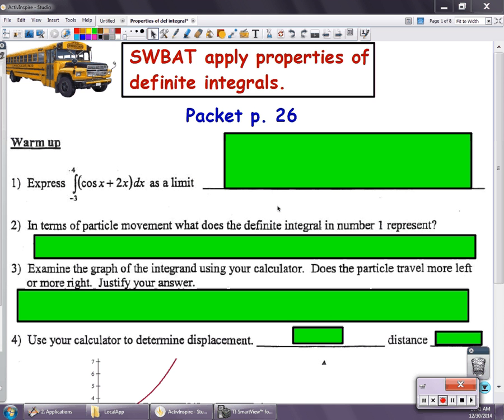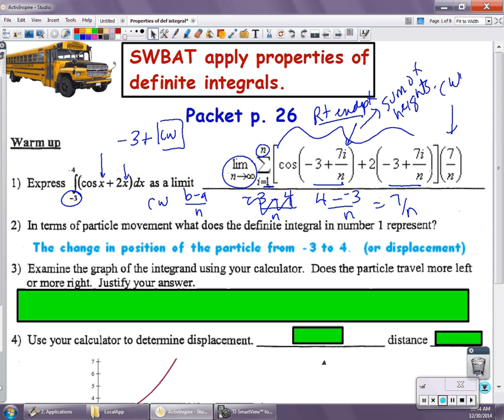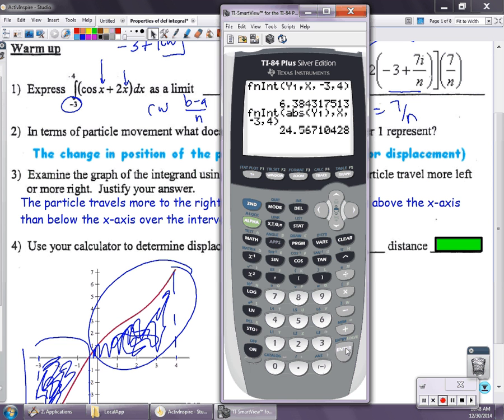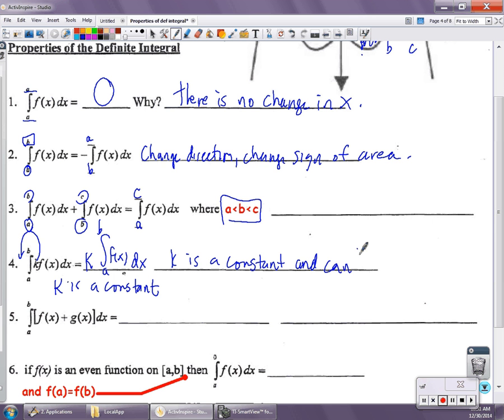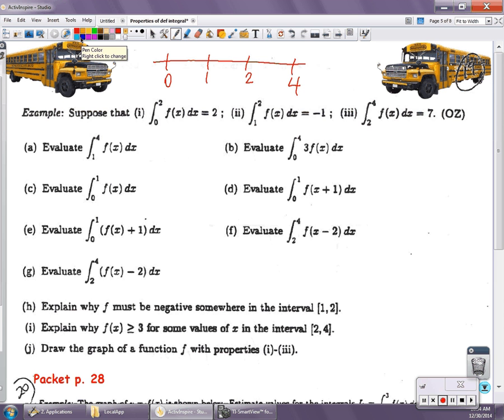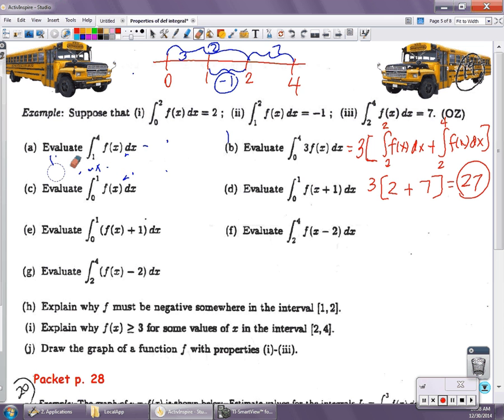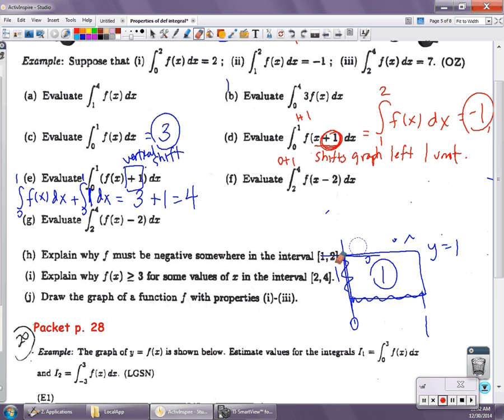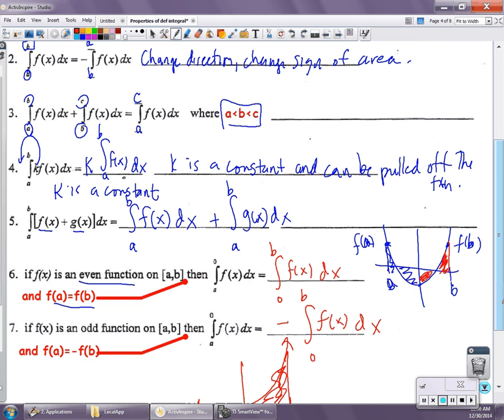Properties of definite integrals